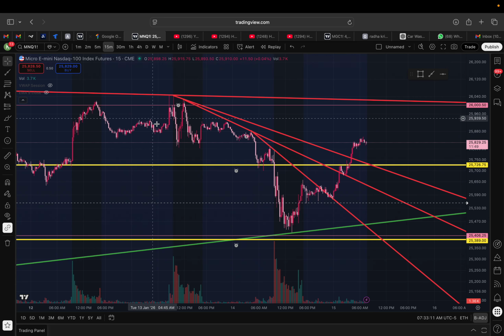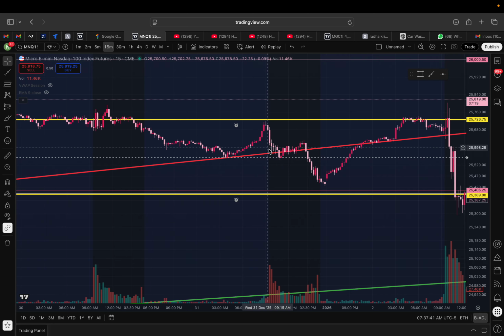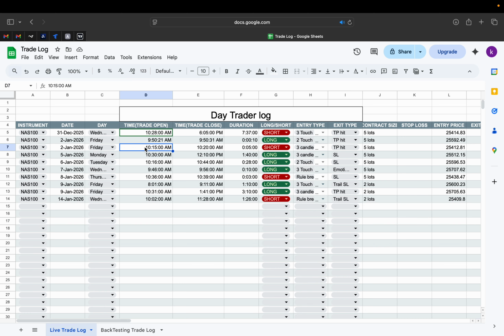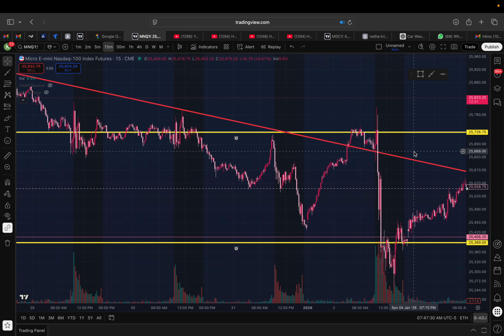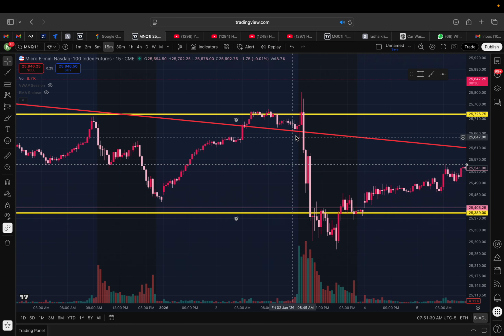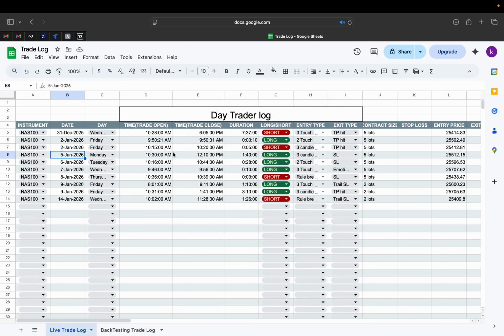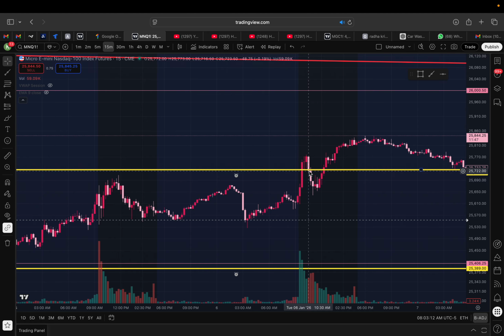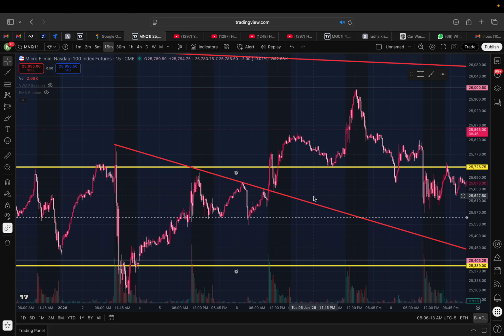My First Trading Journal | MNQ Futures | Jan 1–6, 2026 (Real Trades)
This is my first-ever trading journal video.
In this video, I share my digital trading log for MNQ futures from January 1 to January 6, 2026.
The goal of this channel is consistency, transparency, and growth—not hype.
I plan to upload weekly trading journal videos, where I track:
Real trades
Entries & exits
Risk management
Mistakes and lessons learned
This channel is mainly for:
Beginner traders
Traders working on discipline
Anyone building a rule-based trading process